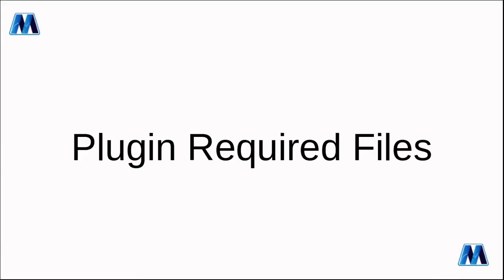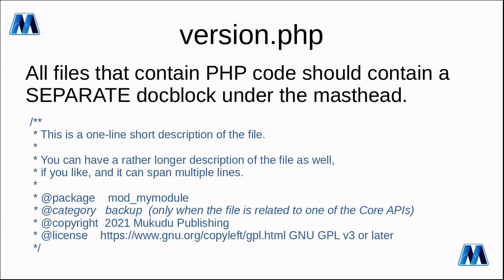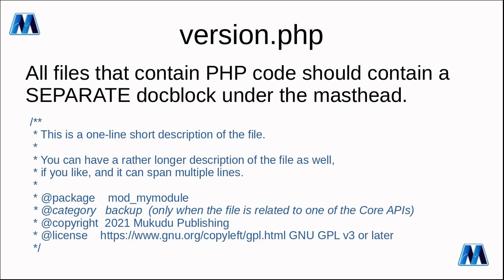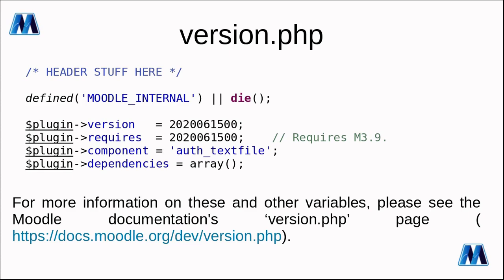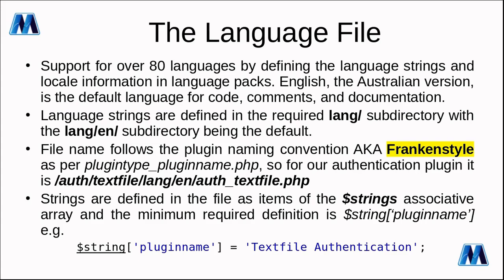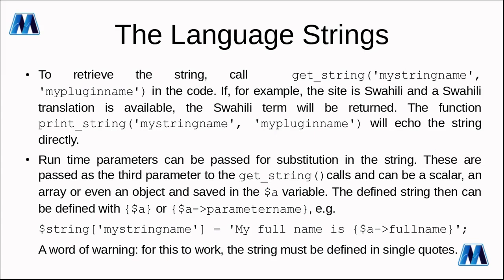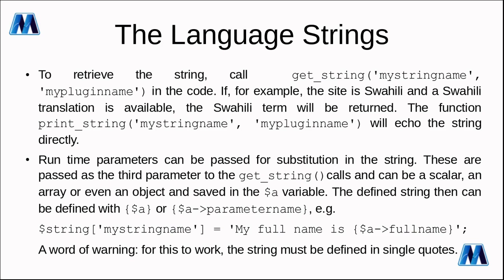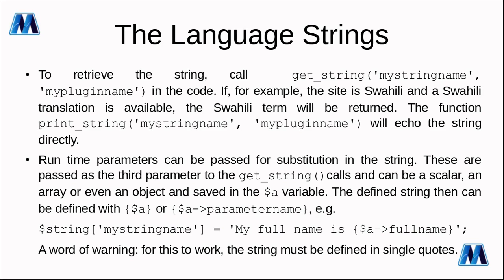Moodle Development - Plugin Required Files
There a number of files that are required to create a Moodle plugin.  This video looks at those files and highlights some exceptions to the rule.

This video is an extract from the ‘Moodle Plugin Development By Example’ 12 lessons course developed by Mukudu Publishing. For more details about this course, please visit the course